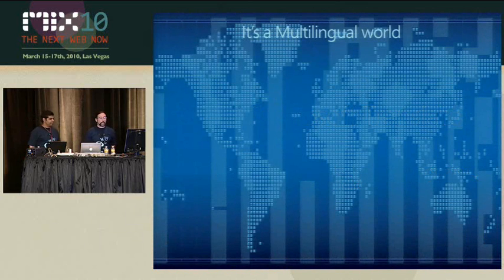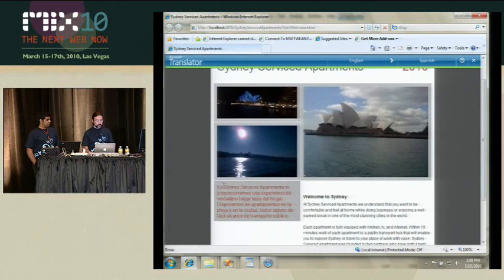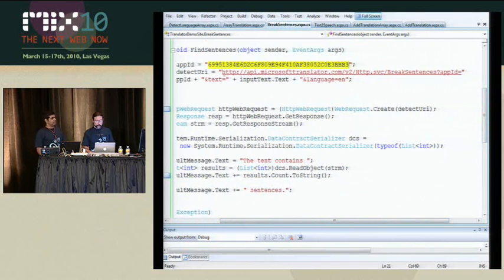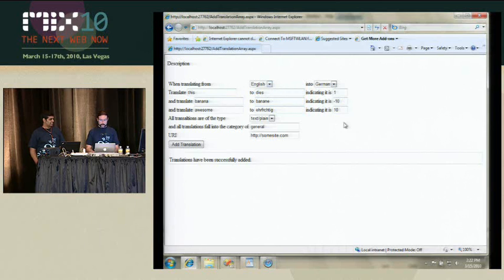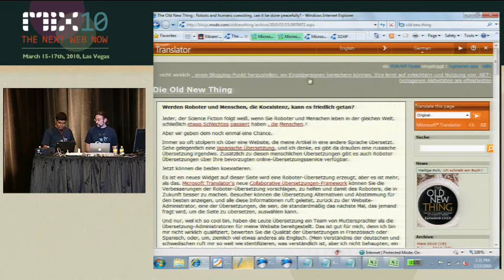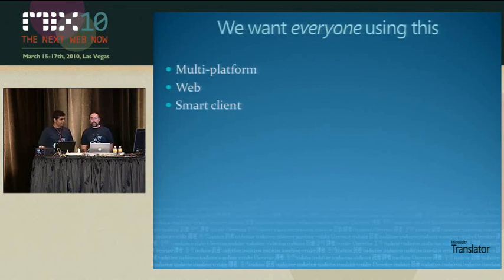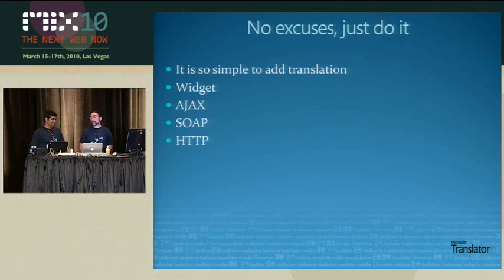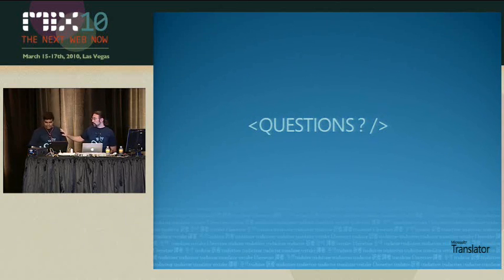MIX10 Do You Speak My Language Microsoft Translator and the Power of Collaboration